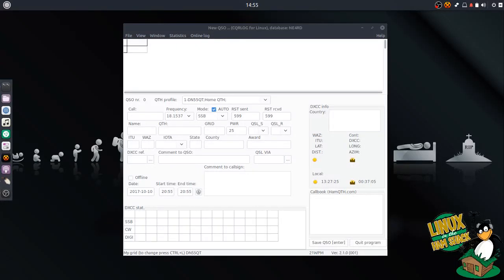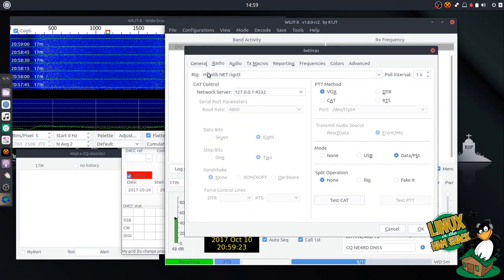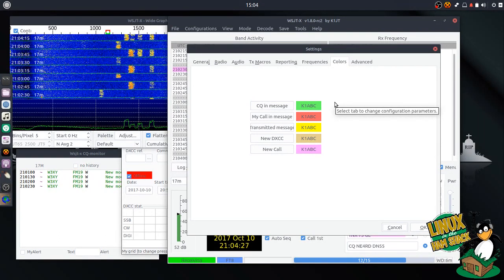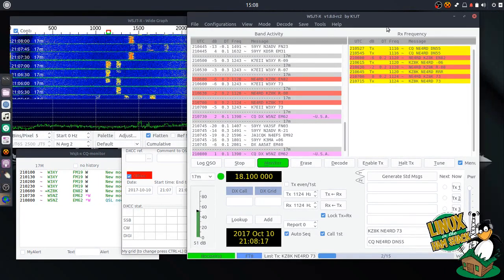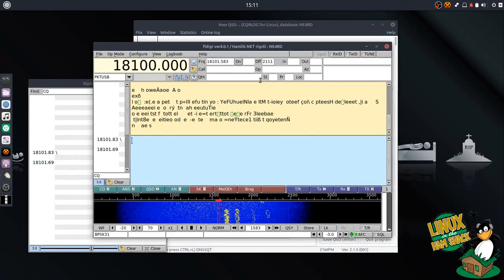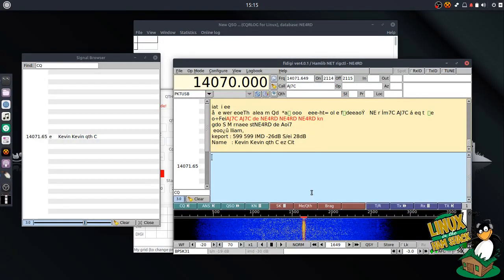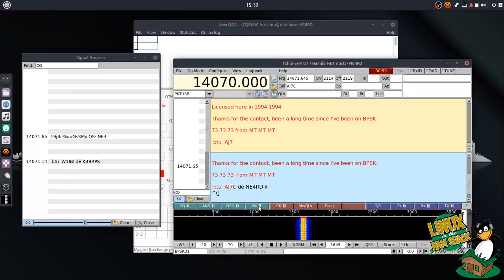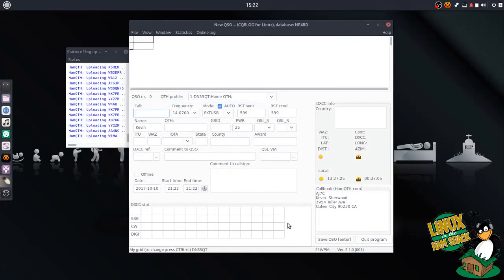LHS Podcast - NE4RD Shack Build - Episode 4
This is part four in a series of getting my Ubuntu 17.04 Budgie installation ham radio ready. In this episode we go through setting up WSJT-X and fldigi to operate remotely from CQRLog. and in our chatroom on freenode

Checking for rigctld running:

ps -ef | grep rigctld